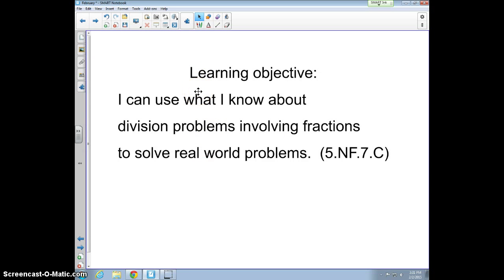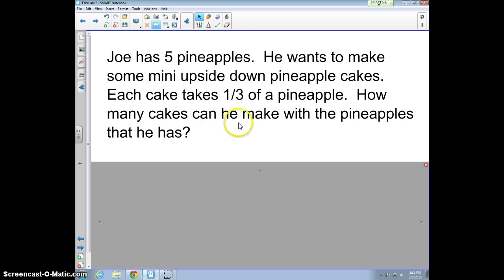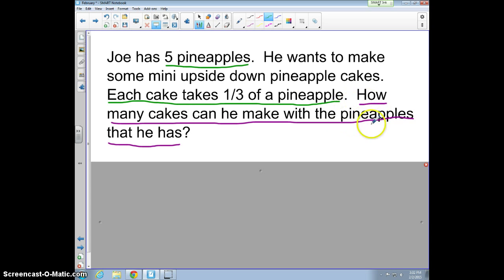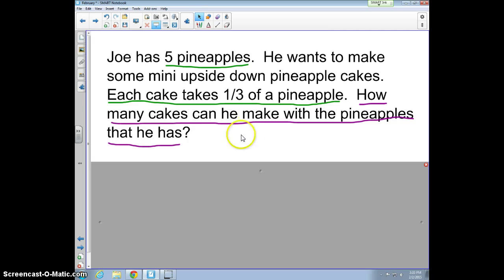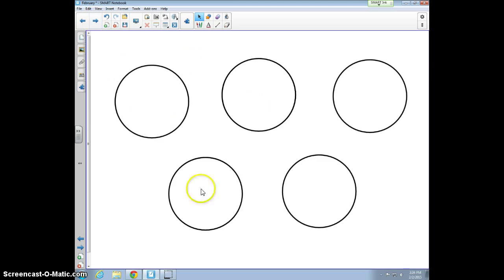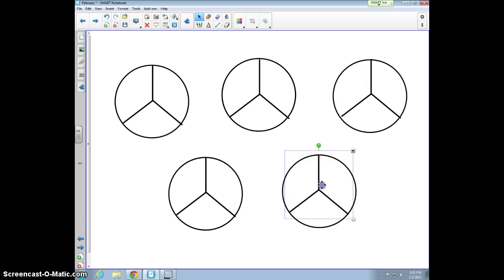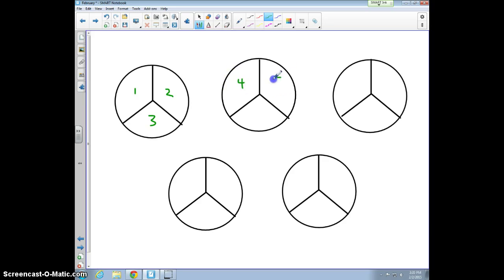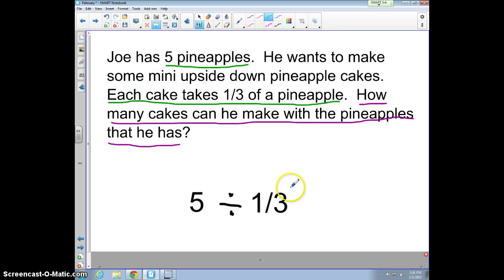Another dividing with fractions word problem